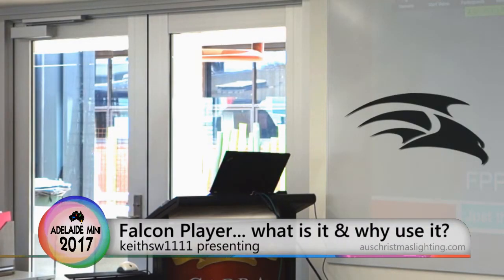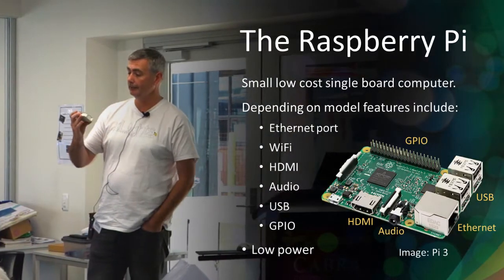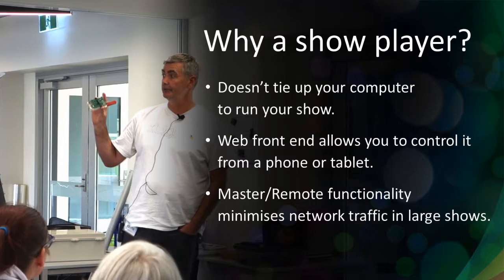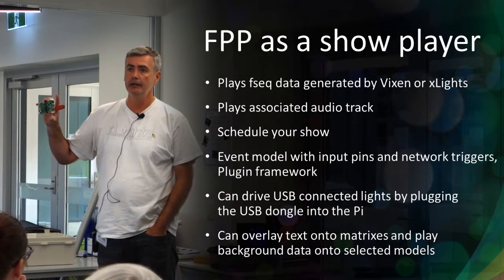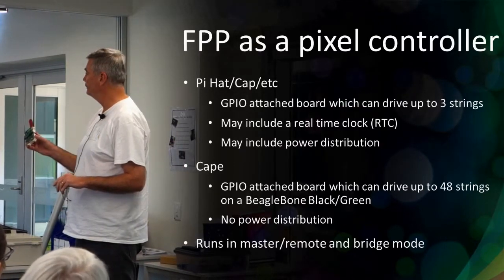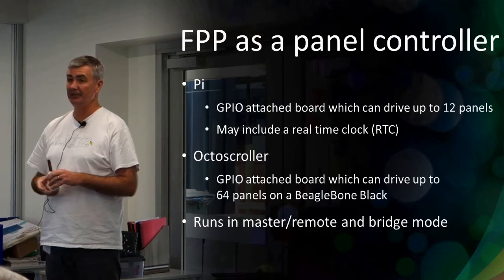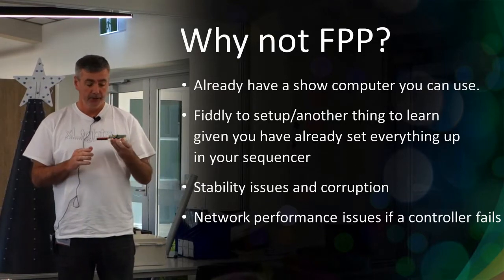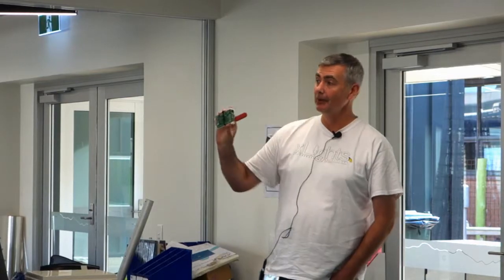Falcon Player: what is it, why use it? - 2017 Adelaide Mini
Presented by keithsw1111. What is Falcon Player and why would you want to use it in your Christmas lights display?

00:00 Intro
00:23 What is a Raspberry Pi?
02:24 What is Falcon (Pi) Player?
03:49 FPP as a show player
08:19 FPP as a pixel controller
10:12 FPP as an LED panel controller
11:15 FPP as a video player
11:29 Where to go for a how to guide
11:58 FPP xLights integration
13:43 Why not FPP?
16:23 Looking ahead to FPP 2.0